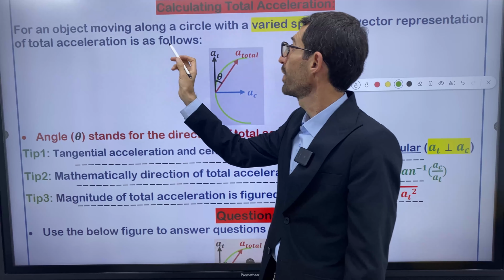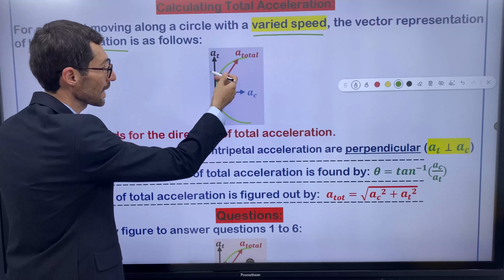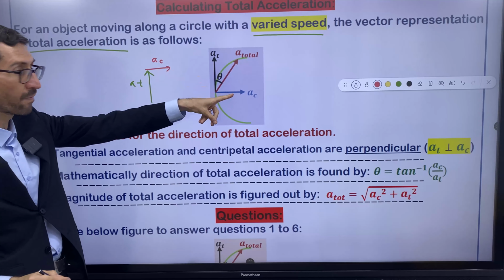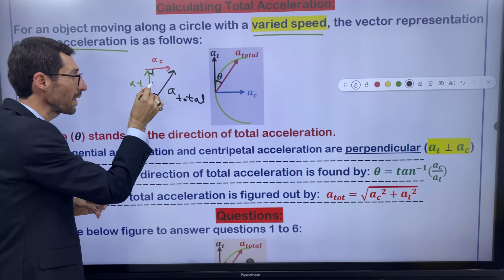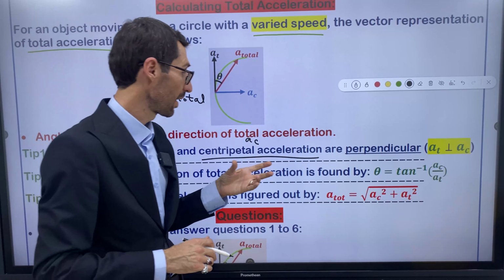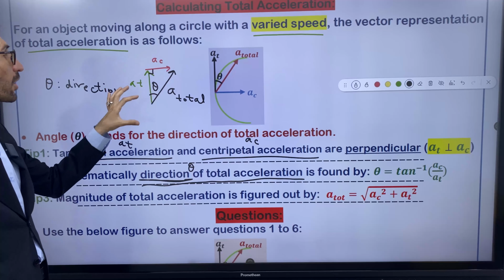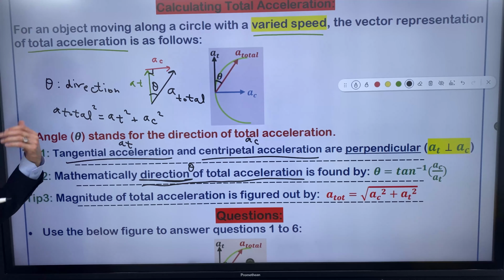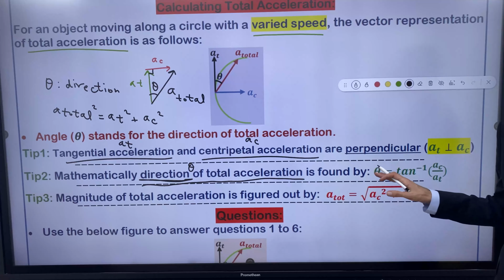CHAPTER 1 - SECTION 2 (LESSON 14)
In this video I will explain (Calculating the magnitude of total acceleration) and the technique to do that is using (Pythagorean Theorem).
Also here I proceed finding (the direction of total acceleration) by means of (tan inverse)
I emphasize that the angle (θ) stands for the direction of total acceleration (hypothenuse)